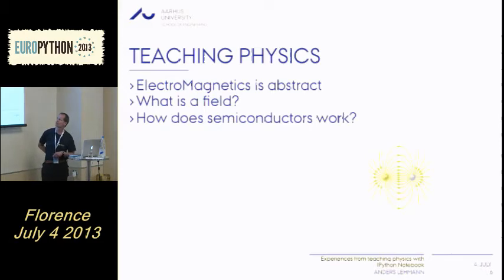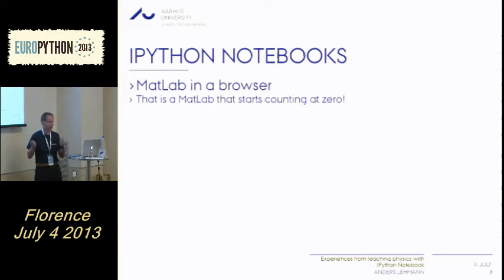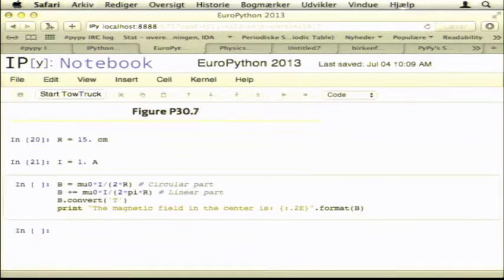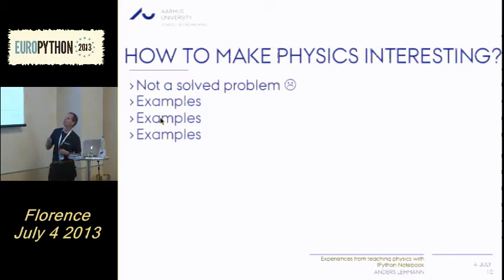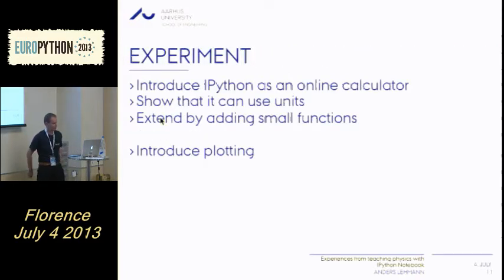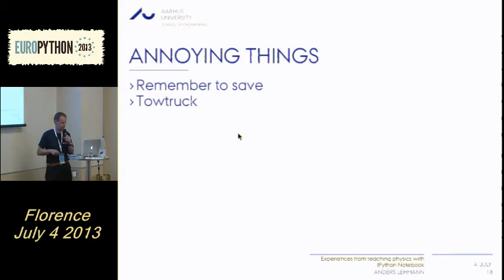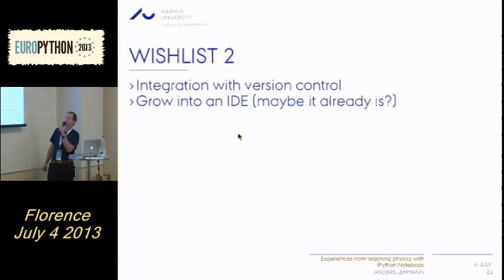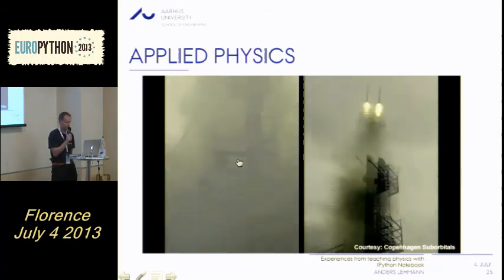Anders Lehman - Using iPython Notebook in the Classroom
[EuroPython 2013]
Anders Lehman - Using iPython Notebook in the Classroom - 04 July 2013 "Track Lasagne"